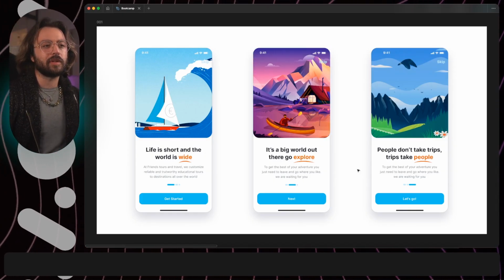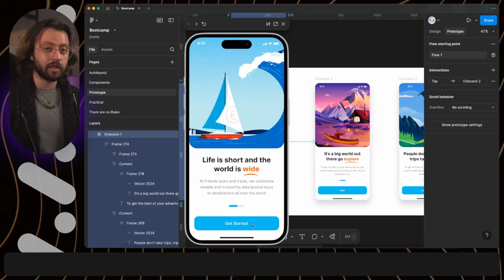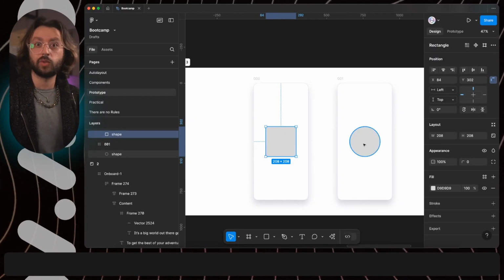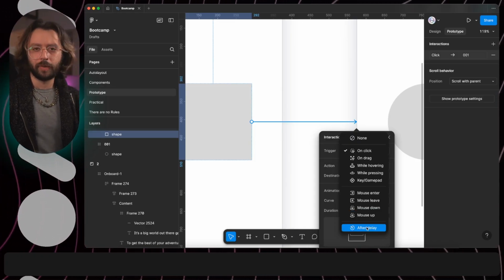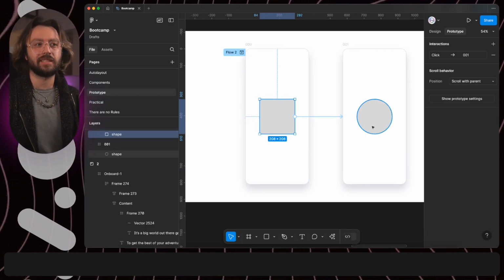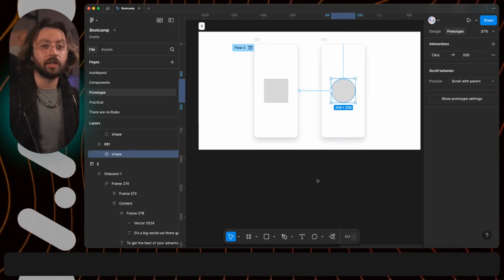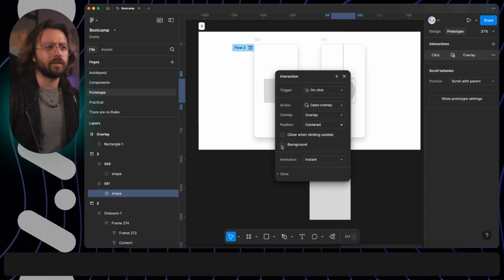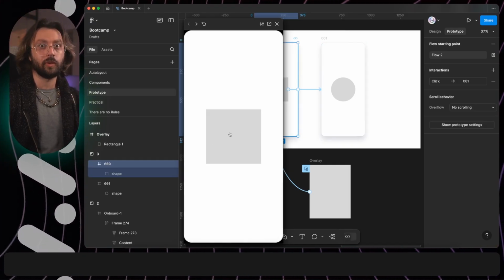006 - Figma Bootcamp - Interactive Prototyping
Got a burning question? check I might be live right now

Welcome back to the Figma Bootcamp! In this episode, we dive into interactive prototyping, transforming static designs into interactive experiences. Learn how to simulate user flows, transitions, and interactions perfect for user testing and stakeholder presentations. We'll cover creating interactions with simple examples, setting triggers, defining transitions using Smart Animate, and ensuring smooth user experiences. By the end, you'll be equipped to bring your designs to life and iterate effectively.

00:00 Introduction to Figma Prototyping
00:39 Why Prototyping is Essential
01:05 Getting Started with Prototyping in Figma
02:26 Creating Interactive Elements
04:40 Advanced Prototyping Techniques
06:47 Optimising User Experience
07:15 Conclusion and Next Steps